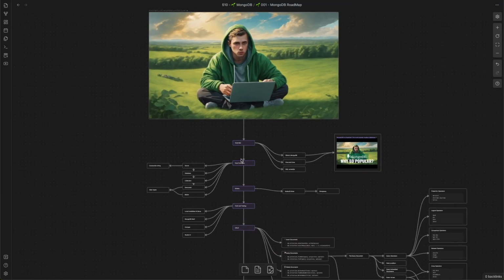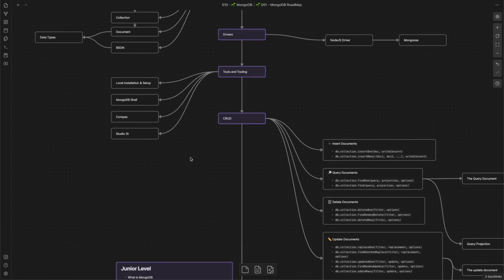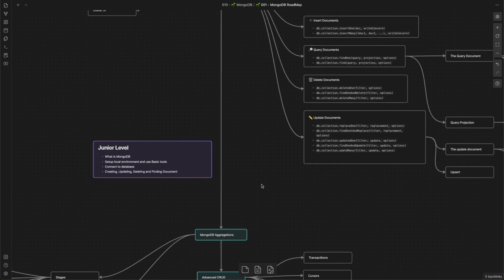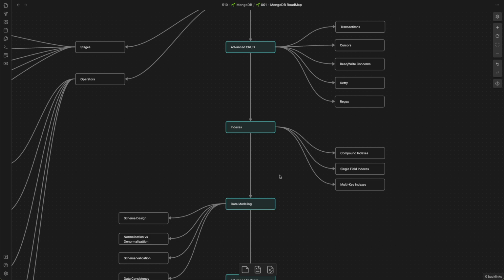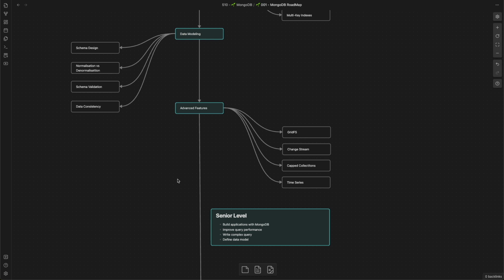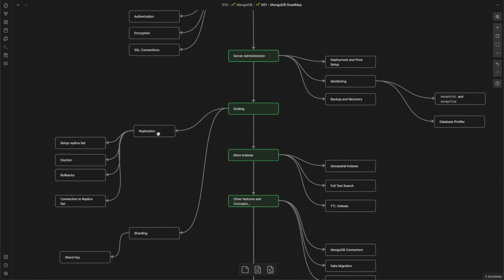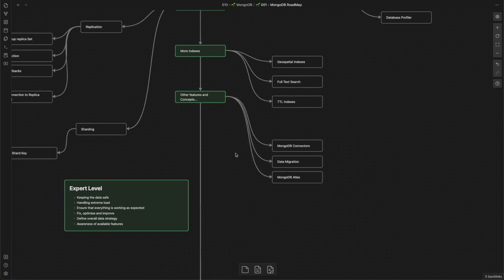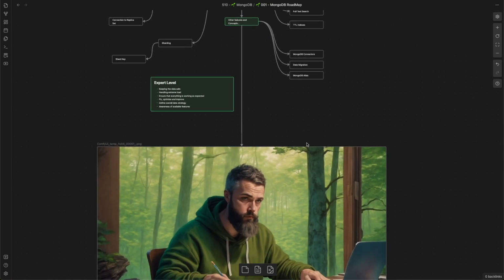From MongoDB Junior to Expert - Detailed Roadmap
How to start from beginner and become a MongoDB expert. A complete MongoDB roadmap for developpers. This can also be used a a study guide or as a way to remember MongoDB features